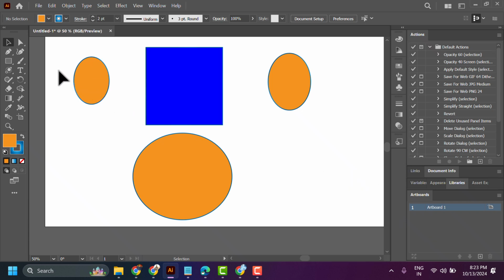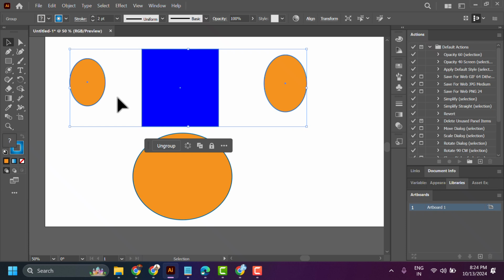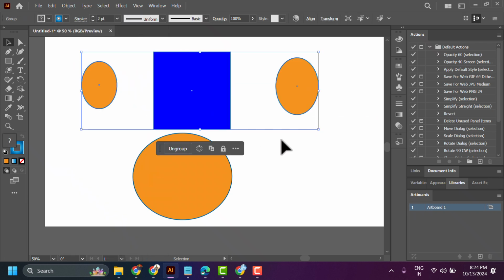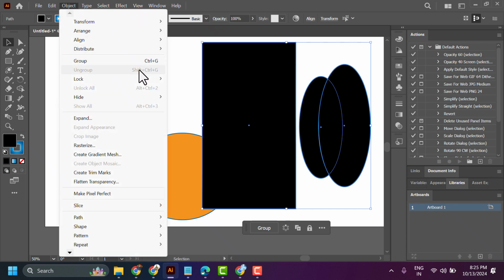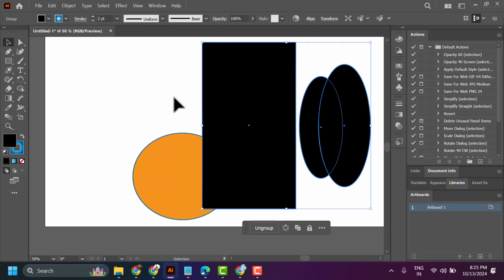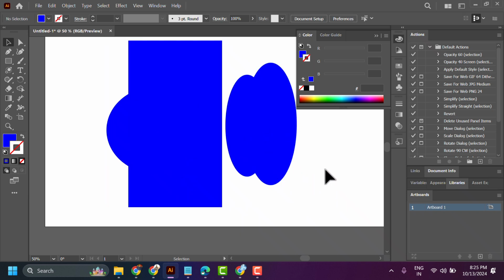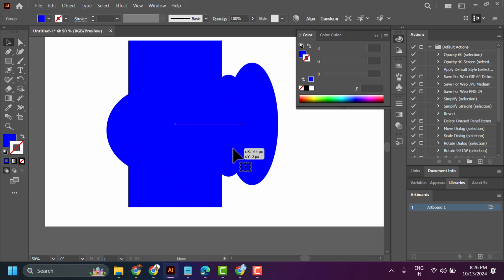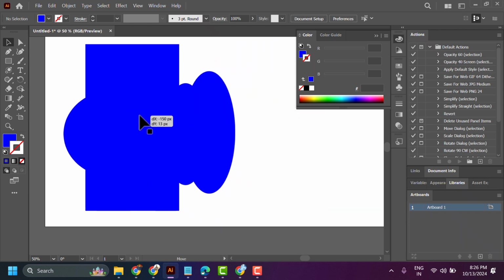Grouping & Ungrouping Objects in Adobe Illustrator